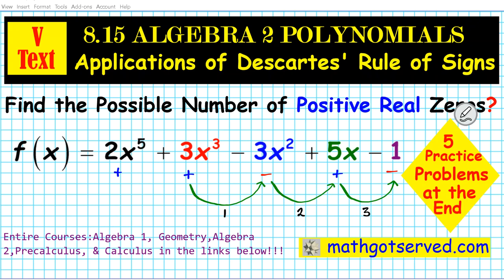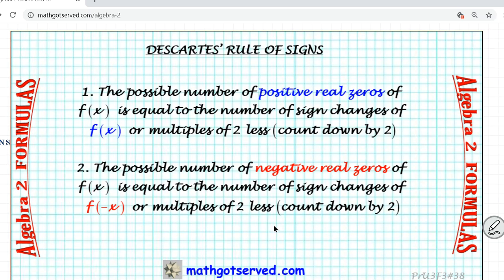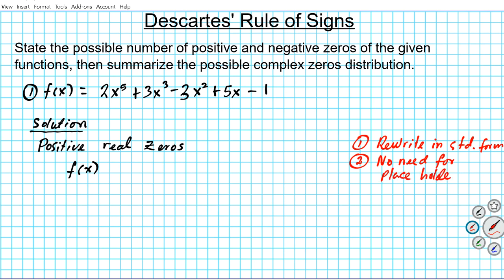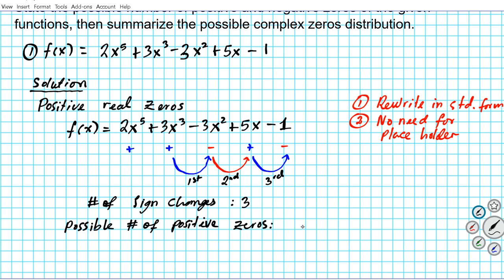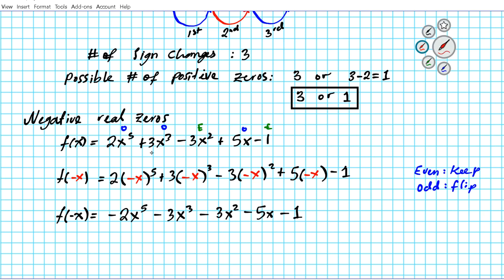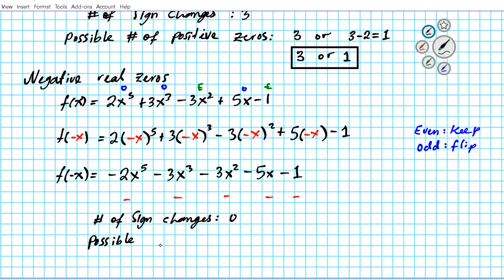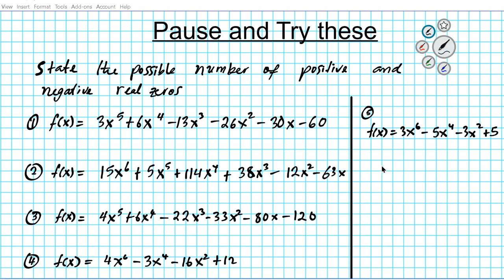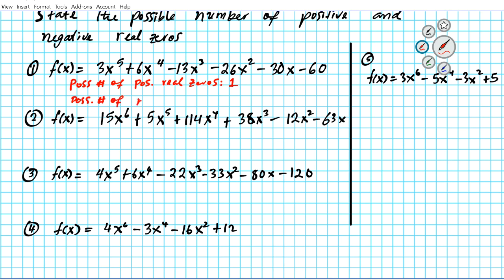8.15 Algebra 2 Descartes Rule of Sign Mathgotserved Variation Practice Example Teachers Pay Kuta Exp